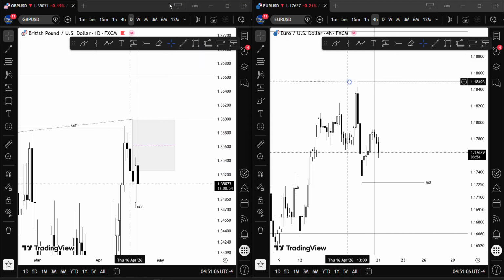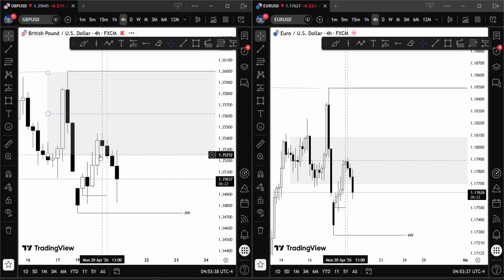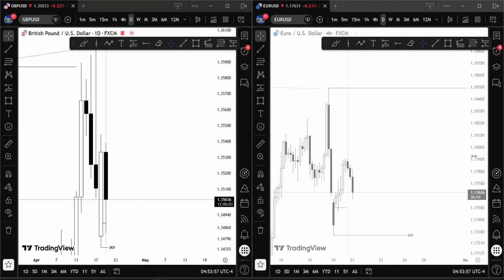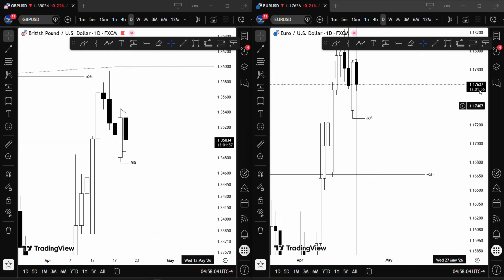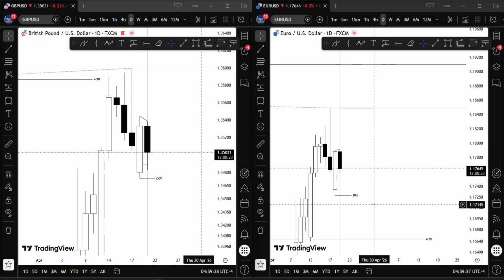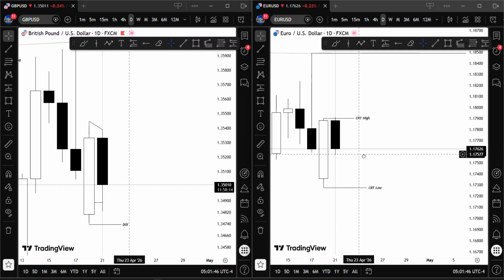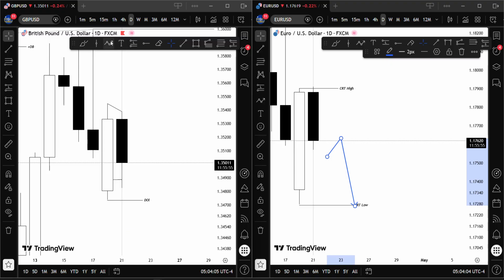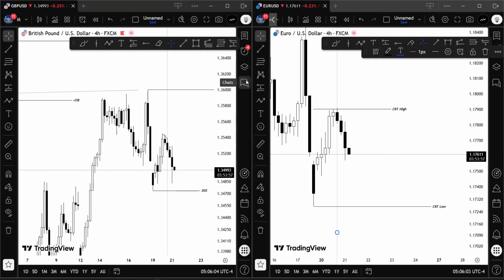EU/GU TUESDAY MARKET UPDATE